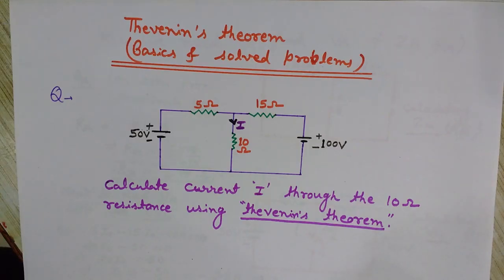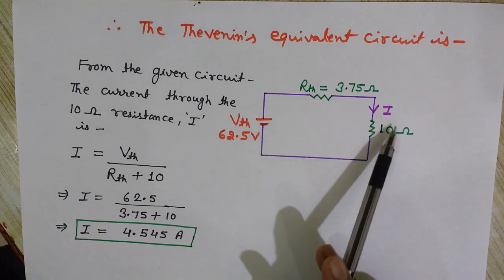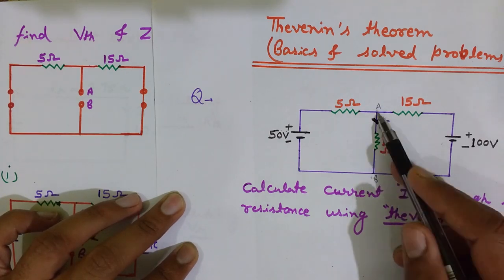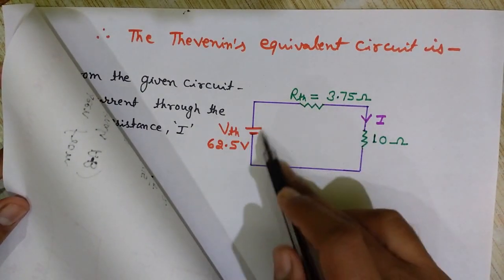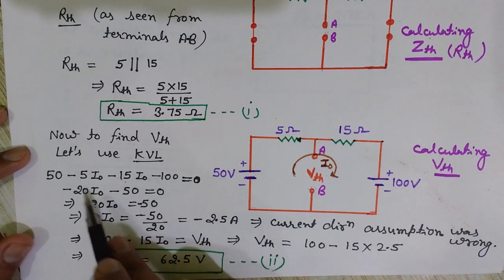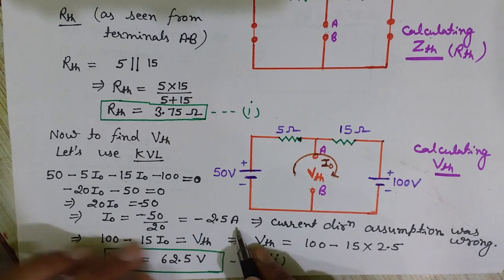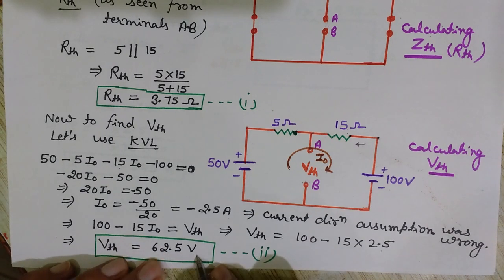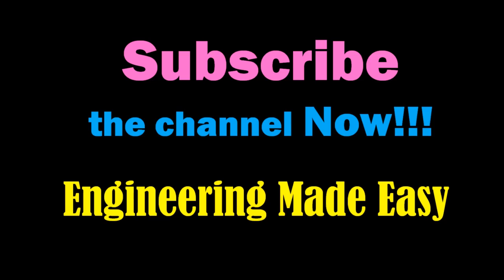Thevenin Theorem- Thevenin Equivalent Circuit- Thevenin Problems- Network Theorems- Network Analysis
This video explains the thevenin theorem basics and teaches how to solve a circuit using Thevenin Theorem.
The concept of Thevenin definition, thevenin equivalent resistance, thevenin voltage and Thevenin equivalent circuit has been explained in details.
This video lecture on Thevenin's Theorem problem solving explains the thevenin theorem step by step.
Thevenin's Theorem is very important theorem of network analysis and is widely used in solving Complex circuits.